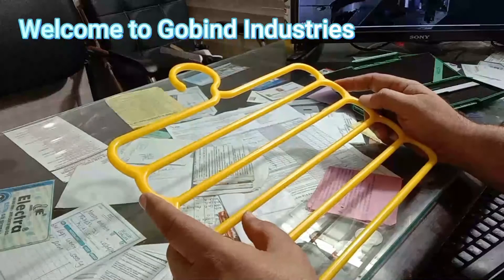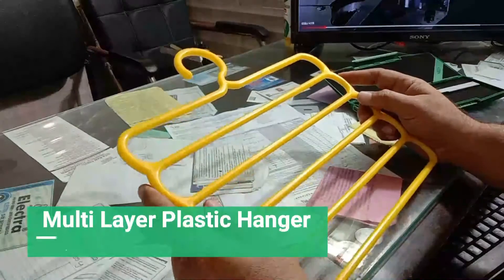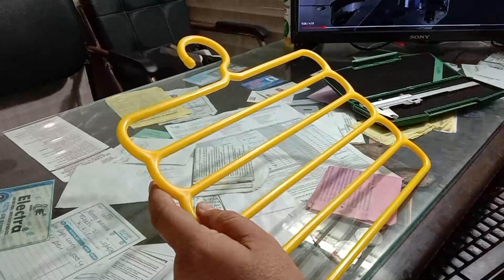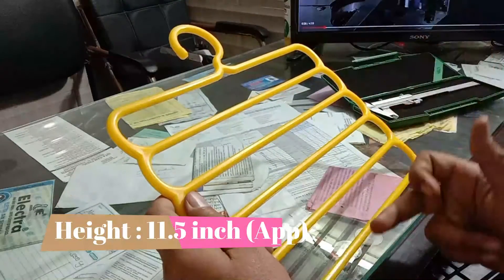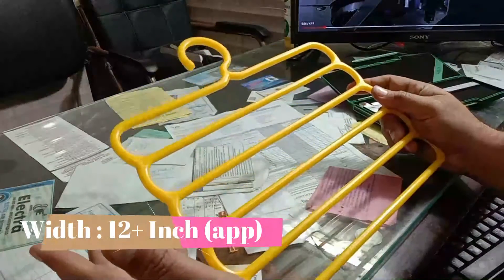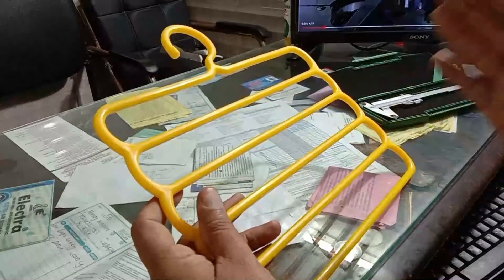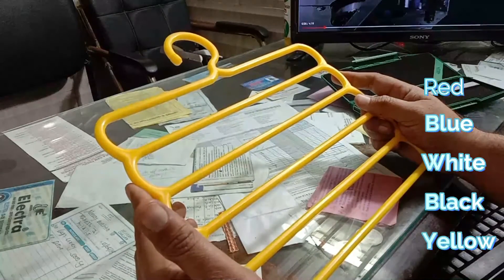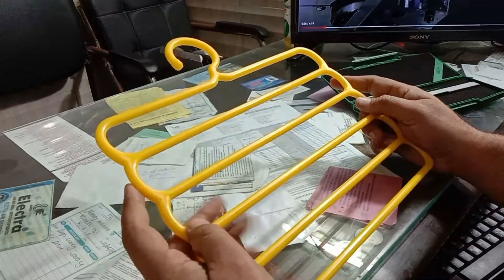Multi Layer Plastic Hanger - Gobind Industries - +91 8802724604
plastic hanger
multilayerplastic hanger
multi layer plastic hagner

Height : 11.5 Inch (App)
Widht : 12+ Inch (App)

GOBIND INDUSTRIES

Production Unit: GOBIND INDUSTRIES Sector 5, Bawana Industrial Area, New Delhi-110085,